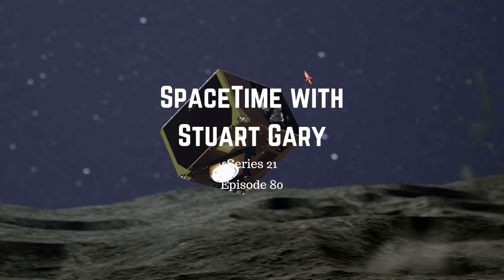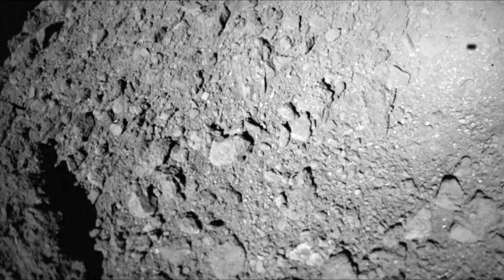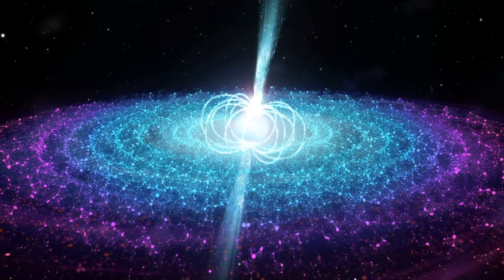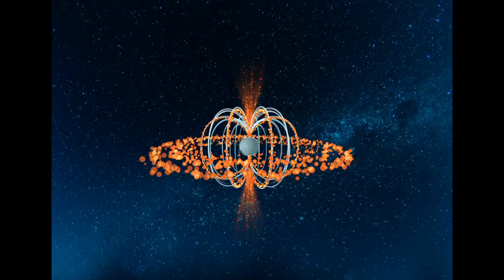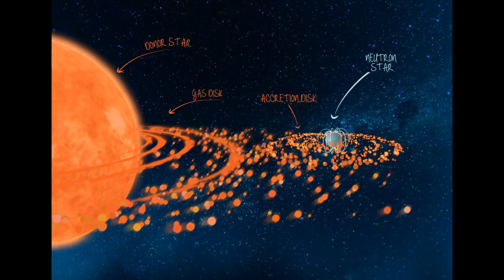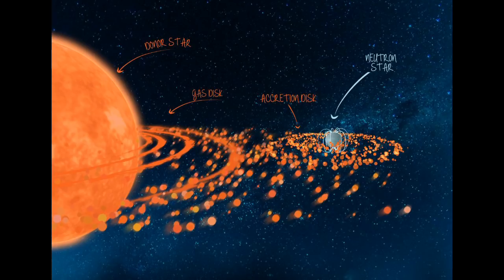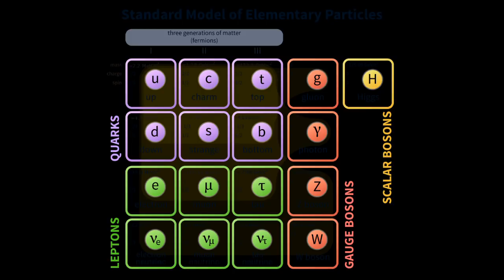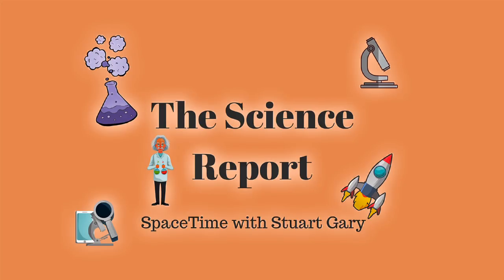Another Lander Touches Down | SpaceTime with Stuart Gary S21E80 | Astronomy Podcast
The world’s premier astronomy and space science podcast.
*Another lander touches down on the asteroid Ryugu
Japan’s Hyabusa2 spacecraft has successfully deployed a third lander-rover onto the rugged boulder-strewn surface of the asteroid Ryugu -- located some 300 million kilometers from Earth.

*New Neutron Star discovery challenges existing theories
Existing theories about Neutron stars have taken a blow with astronomers detecting radio jets emanating from a neutron star with a strong magnetic field.

*New sub-atomic particles discovered at the super collider
Physicists have discovered two new subatomic particles with hints of a possible third.

*Intergalactic stars flying towards the Milky Way
Astronomers have discovered dozens of stars flying through intergalactic space heading towards the Milky Way Galaxy.

Russia widely condemned over a series of cyber-security attacks.
Users demanding higher purity types of ecstasy, crystal methamphetamine, and cocaine.
Australia records its driest September on record.
Wireless broadband connections the most popular means of accessing the Internet.
Alex on tech - Prince Charles gives the thumbs down to artificial intelligence.

To receive the Astronomy Daily Newsletter free, direct to your inbox...just join our mailing list

(mobile friendly).